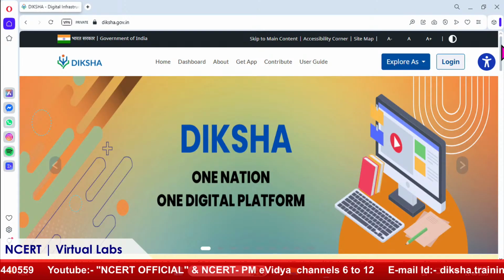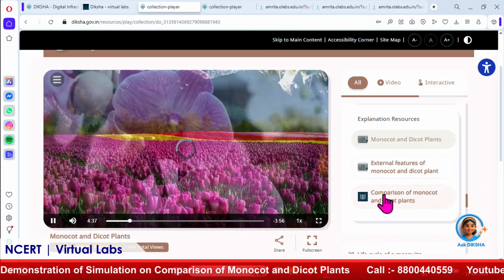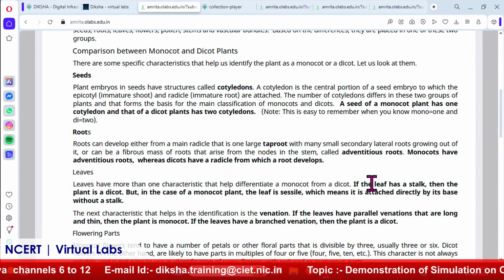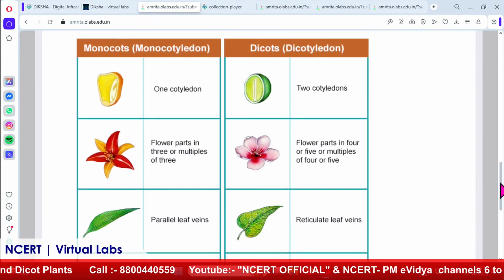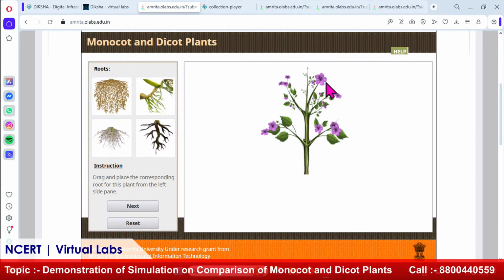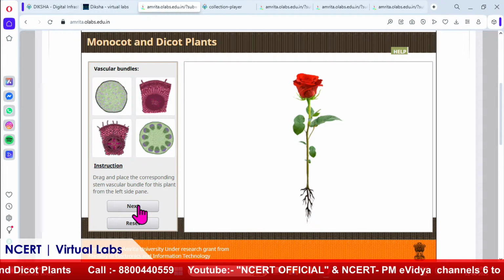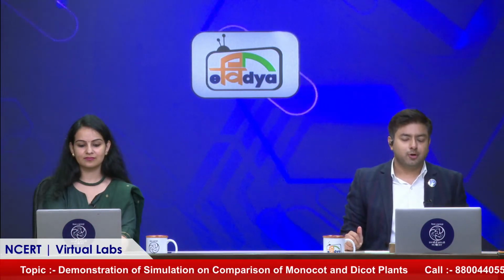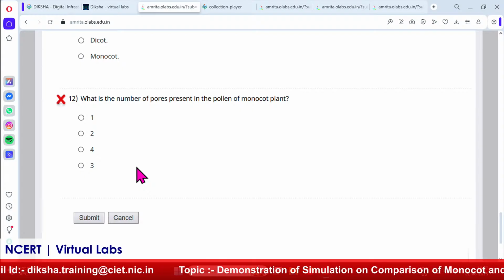Demonstration of Simulation on Comparison of Monocot and Dicot Plants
Ms. Nidhi Adlakha Tuli
Senior Academic Consultant CIET
NCERT, New Delhi

Sahyog Session
Mon-Fri                                             5-5.30pm

The programs can be viewed on:
1. DD Free dish channel 2022 to 2033 ( PM eVidya  Class 1 to  PM eVidya Class 12)
2. Zee Dish TV Channel 950
3. Jio TV App
4. ‘NCERT OFFICIAL’ YouTube Channel